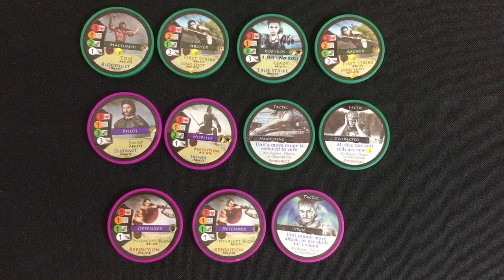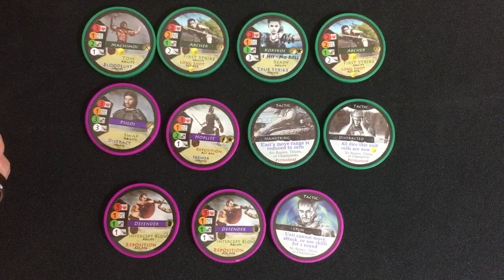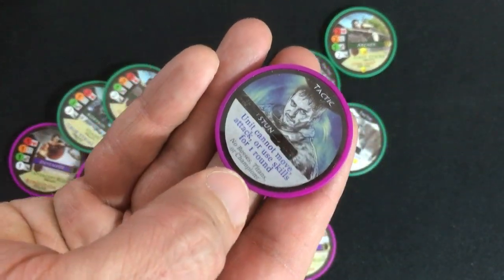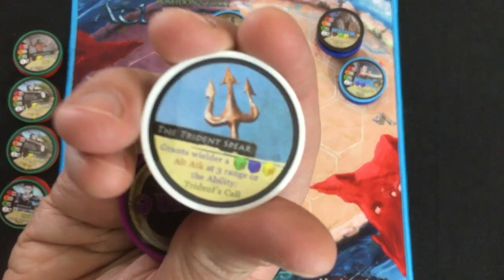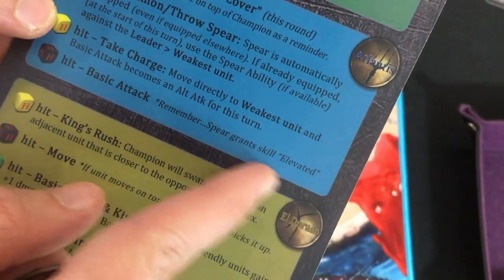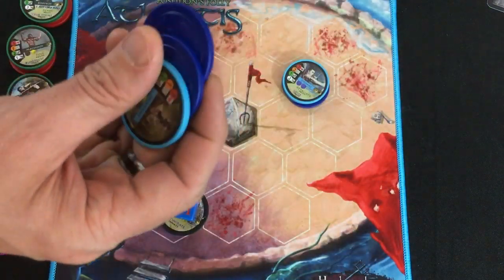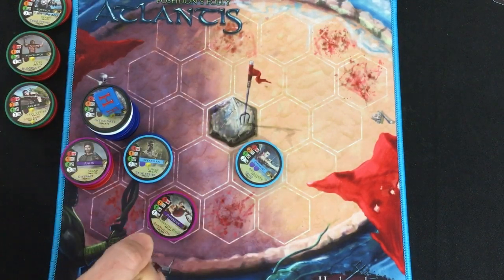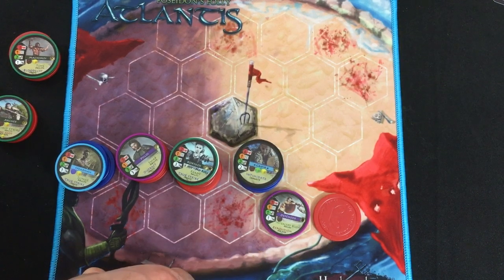Hoplomachus: Origins | Solo Playthrough | with Mike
Set-Up = 1:43
Basics of Play = 6:06
Playthrough = 8:18